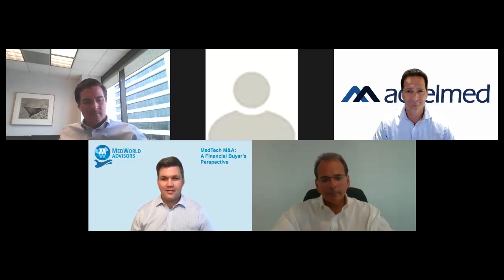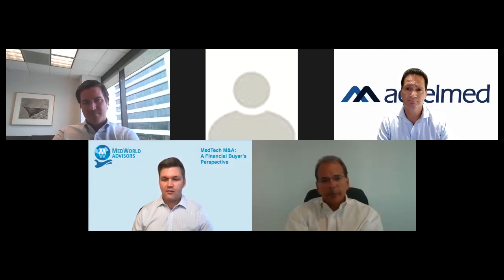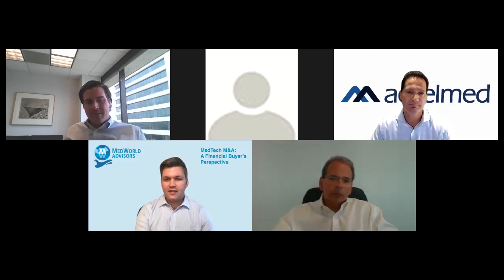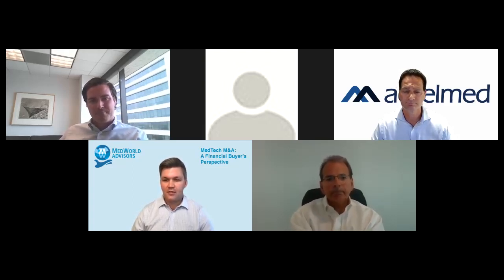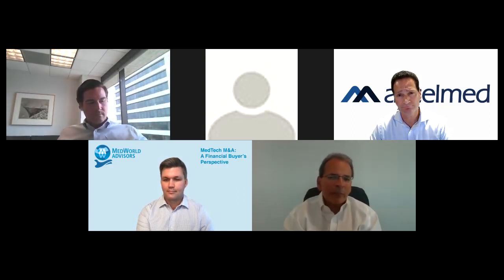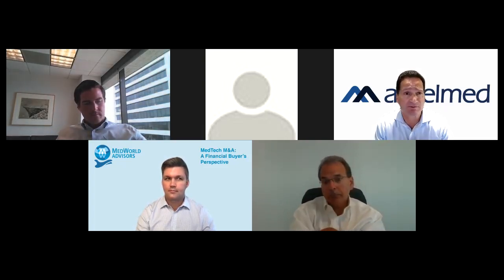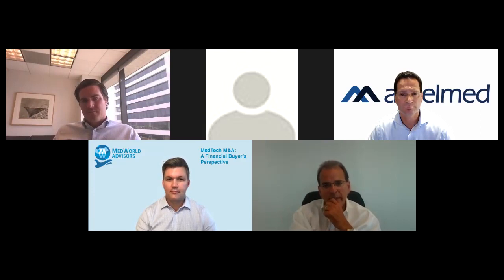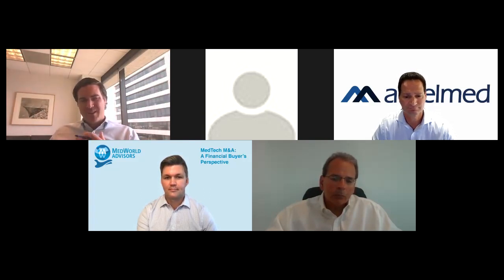MassMEDIC Webinar - Medtech M&A Part 2